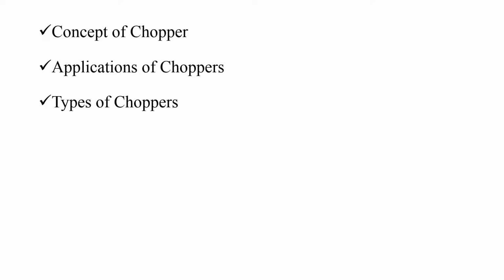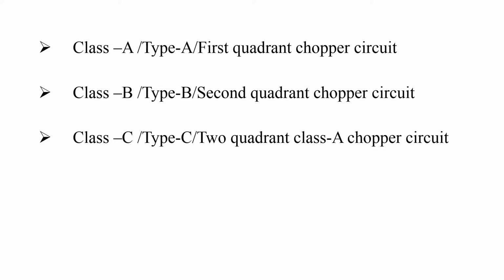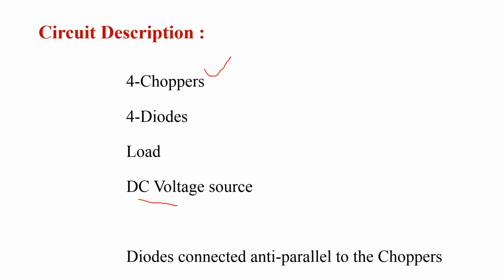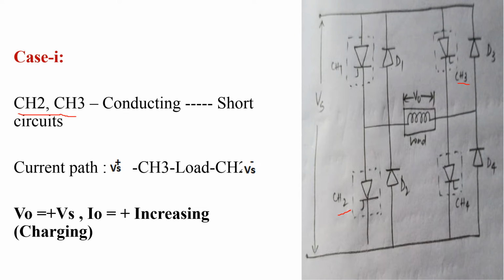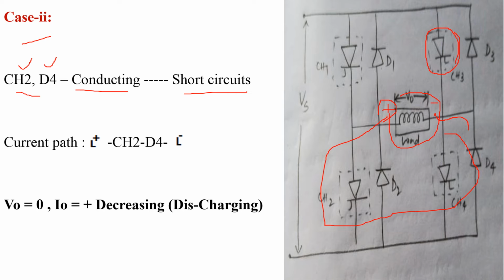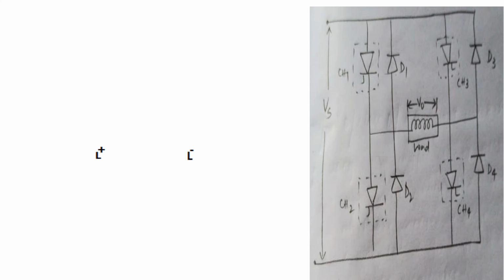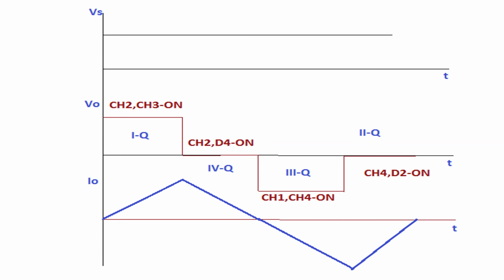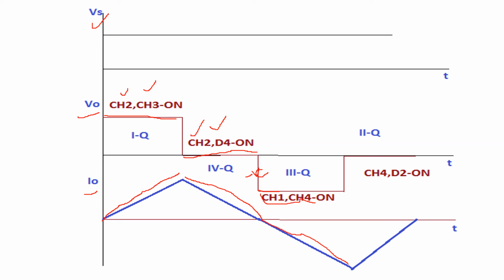Introduction to Choppers || Part 1 || Power Electronics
A chopper is a device that converts fixed DC input to a variable DC output
voltage directly. Essentially, a chopper is an electronic switch that is used to
interrupt one signal under the control of another.

The SCR or thyristor is one kind of semiconductor device and it is specially designed
to utilize in high-power switching applications. The operating of this device can be
done in a switching mode only and acts as a switch.

Power Electronics refers to the process of controlling the flow of current and voltage
and converting it to a form that is suitable for user loads. The most desirable power
electronic system is one whose efficiency and reliability is 100%.

A power electronic system converts electrical energy from one form to another and ensures
the following is achieved -

Maximum efficiency
Maximum reliability
Maximum availability
Minimum cost
Least weight
Small size.

VSK Entertainments